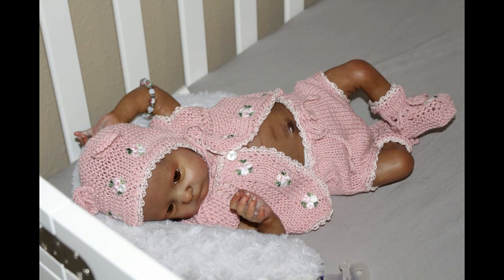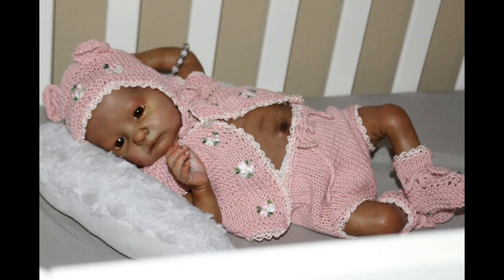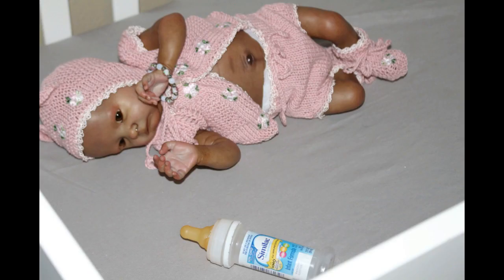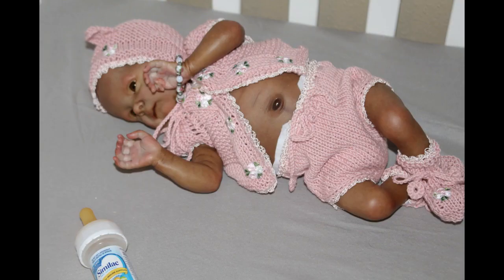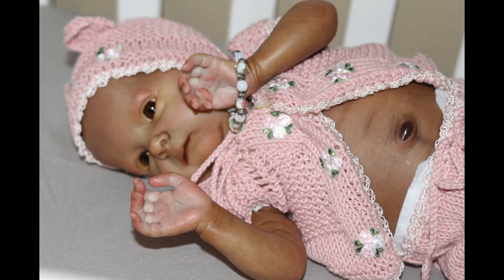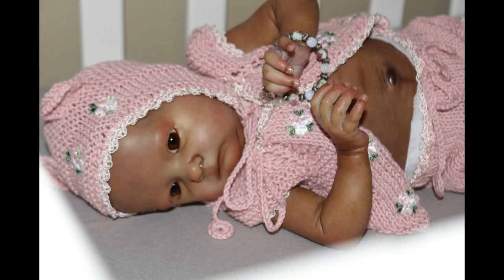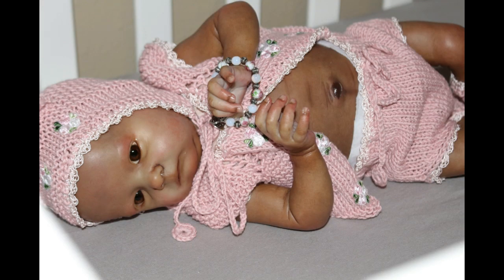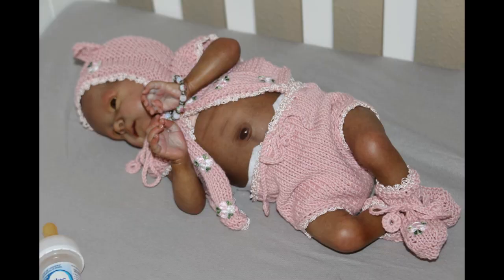African American Reborn Babies (Bonnie Brown sculpts)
"The Chatterbox"

Here is my address:
731 Duval Station Road Suite 107-184

Chase by Bonnie Brown painted by myself
Tink by Bonnie Brown painted by myself